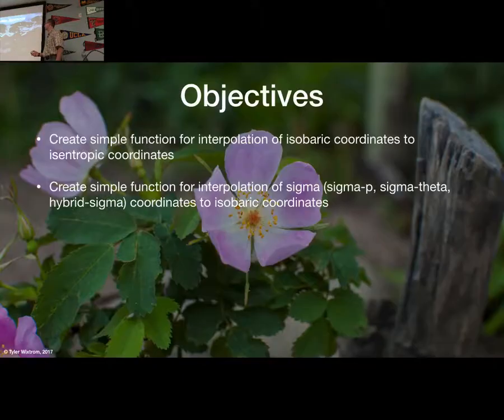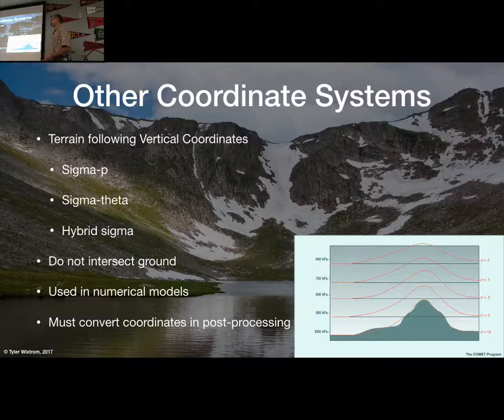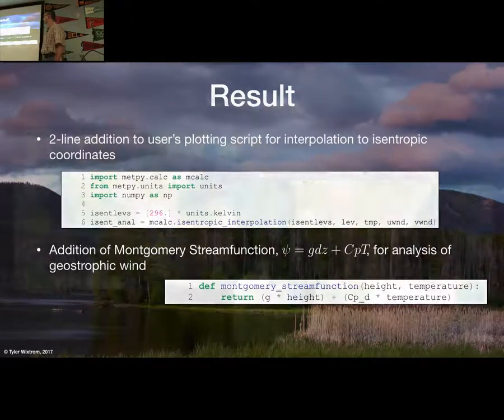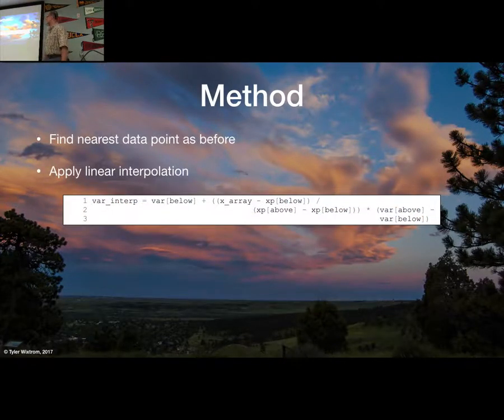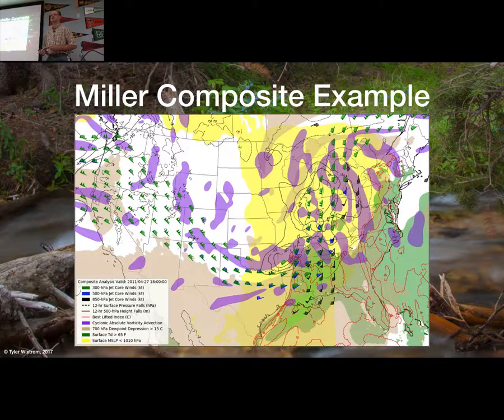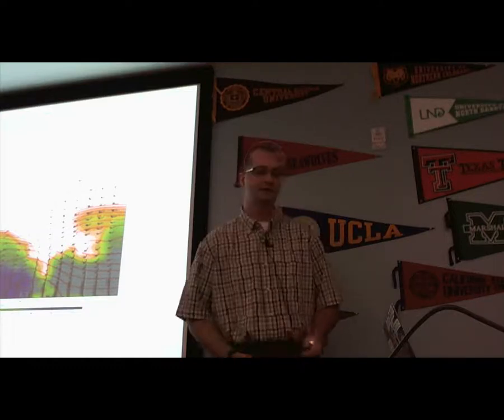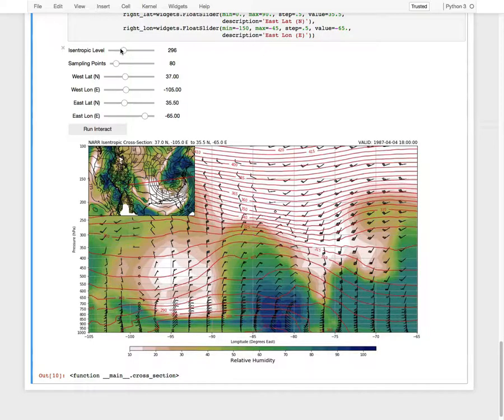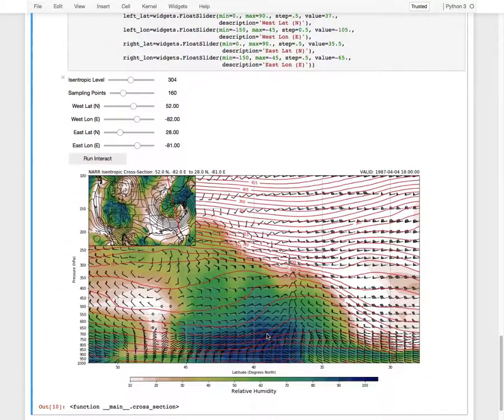2017 Summer Intern Tyler Wixtrom: End-of-Summer Seminar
Tyler Wixtrom describes his summer work with the Unidata Python team.